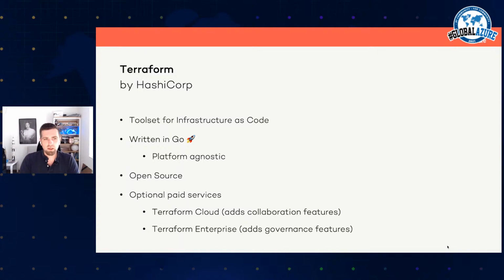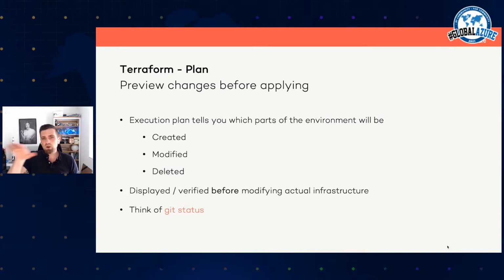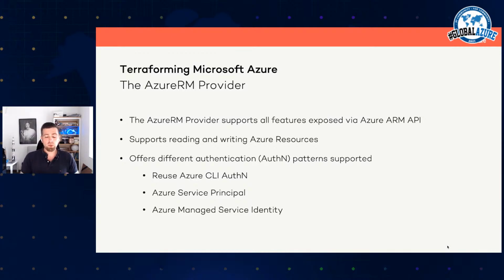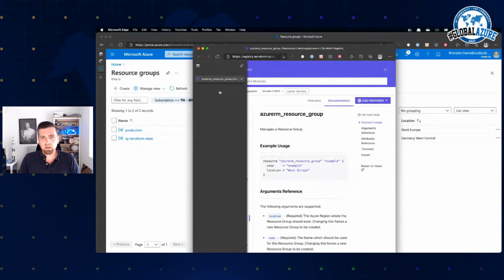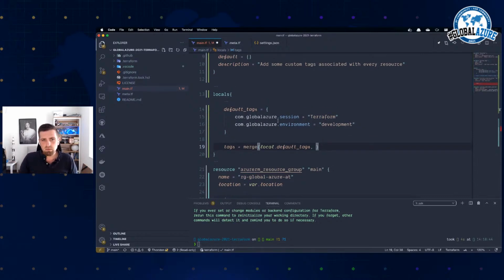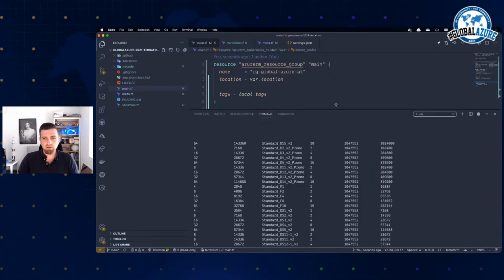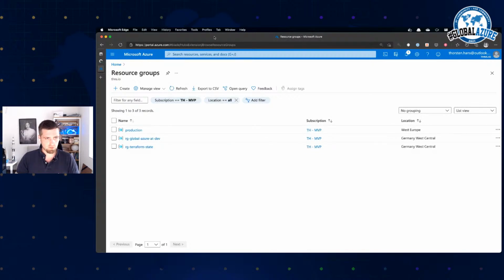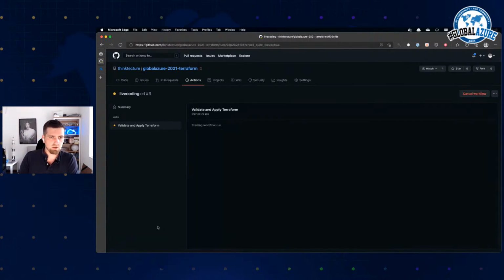Infrastructure as Code for Azure with Terraform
Modern and distributed application architectures often require a large set of services and systems with a rather complex configuration to work as expected. You and your team can create and manage such infrastructures professionally by adopting Infrastructure as Code (IaC) and relying on Terraform. In this talk, Azure MVP Thorsten Hans demonstrates how to create reliable and predictable Azure infrastructures with Terraform. You will learn how to structure your project, create and mutate your services and manage multiple environments in no time.

Thorsten Hans, Consultant at Thinktecture